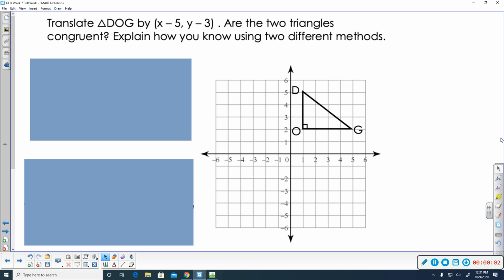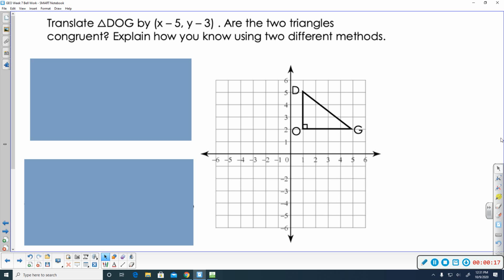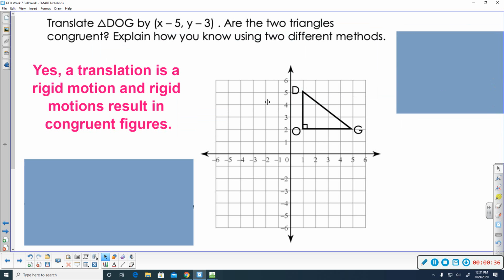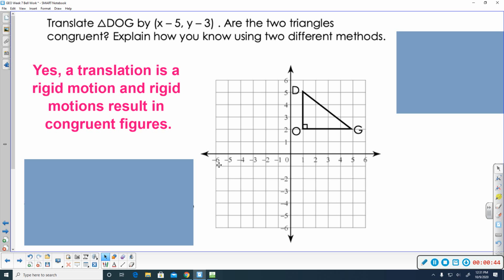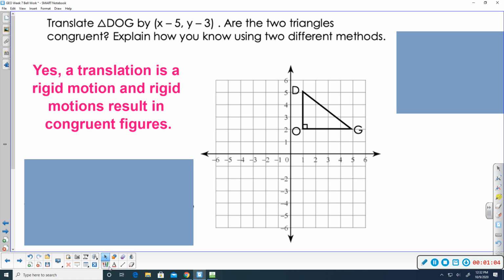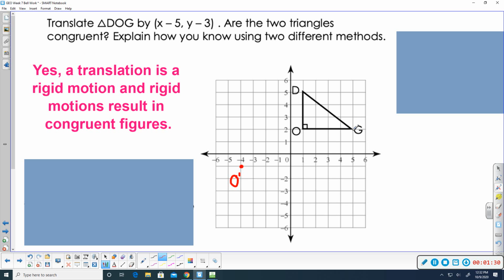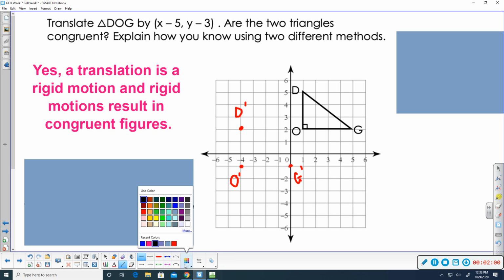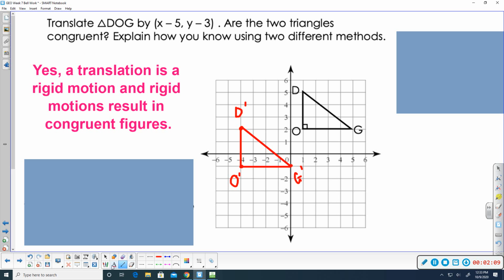Rigid Motions - Translation